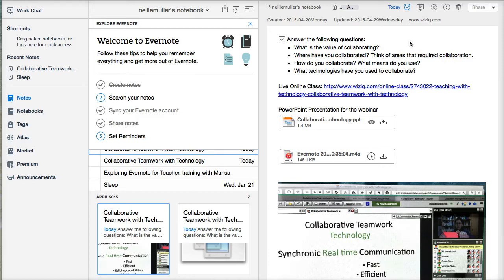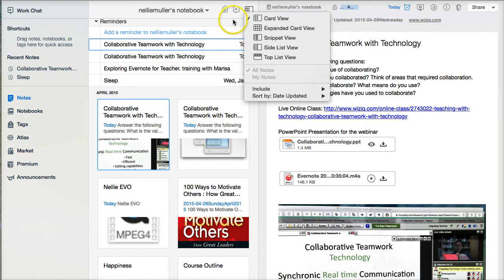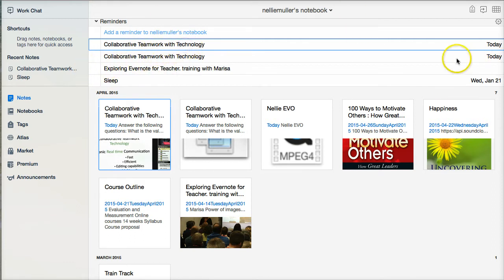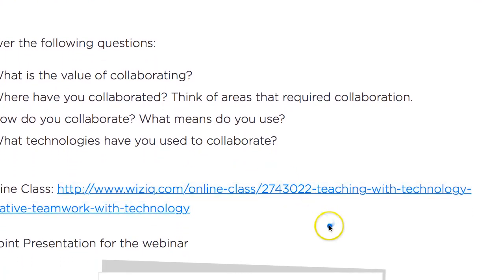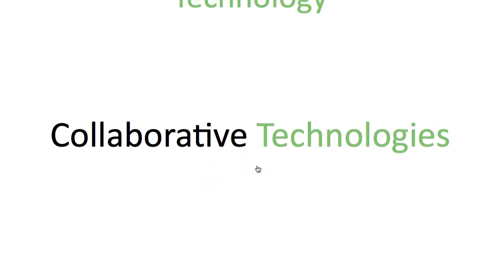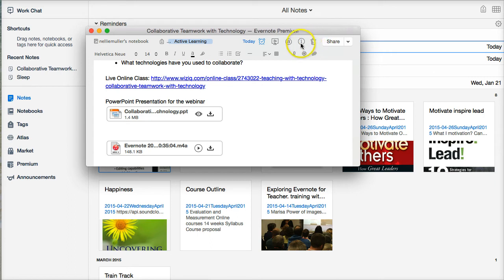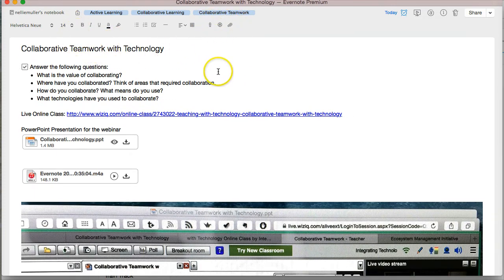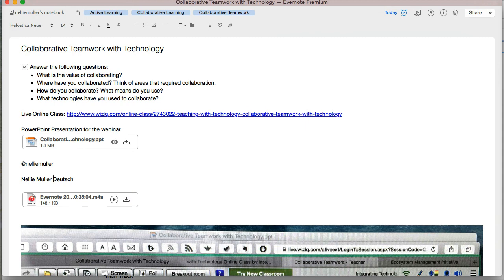How to Use Evernote on WizIQ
I started using WizIQ education online in 2007 and stopped using it in 2020 at the outbreak of  Covid-19 when when I learned that the founder of WizIQ sold the company.